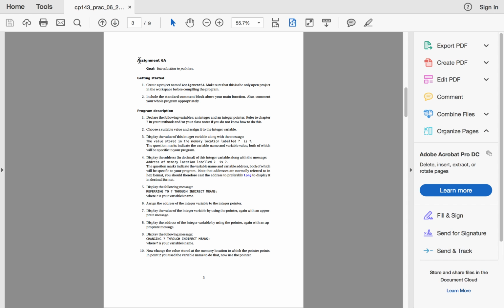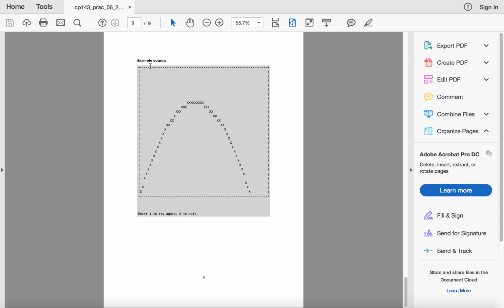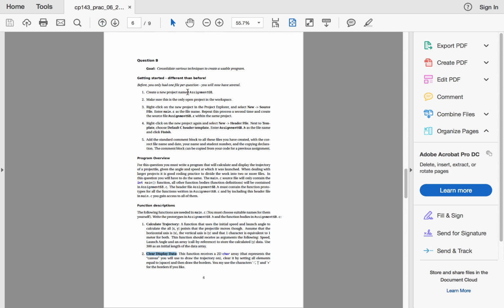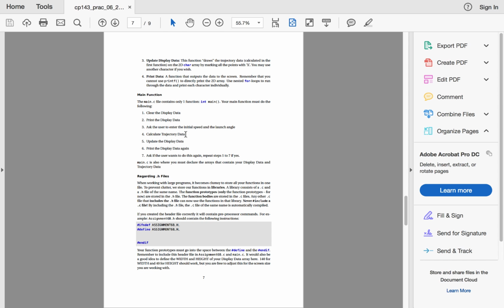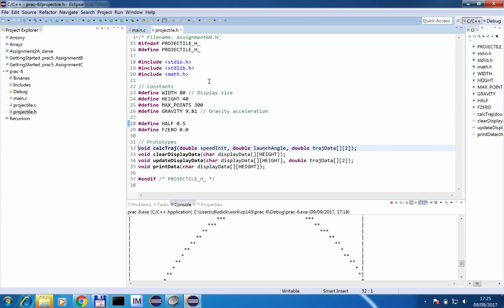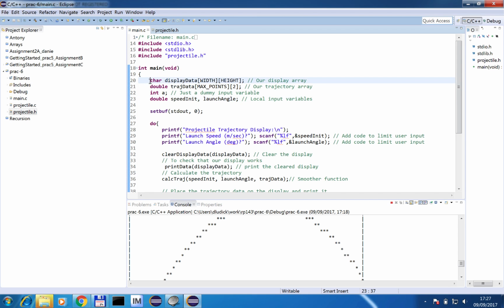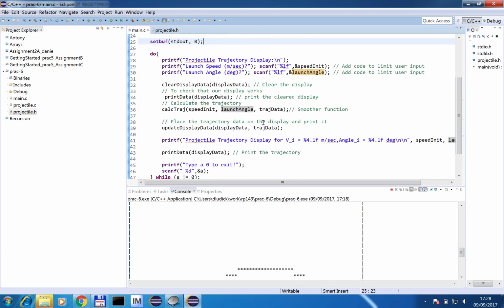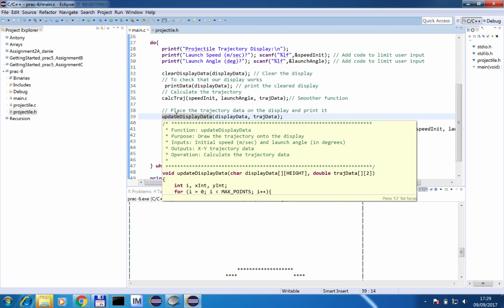CP143 - Prac 6 - Getting started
This video forms part of the CP143 course and will help you get started with practical 6 where we work with pointers, multi-dimensional arrays and multiple files.

Uploaded by Dr. Danie Ludick on 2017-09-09